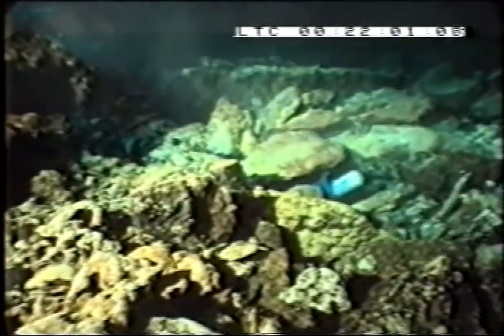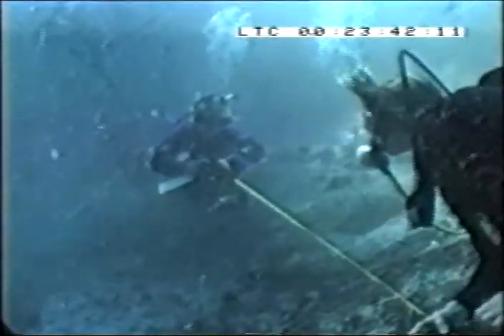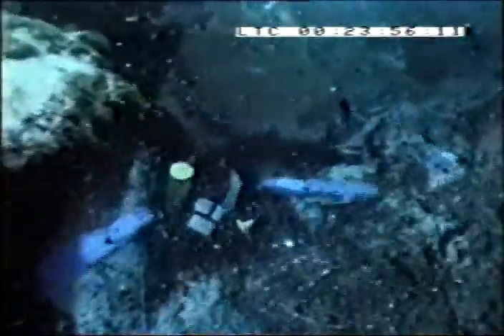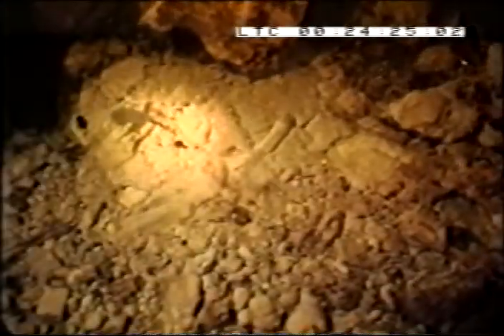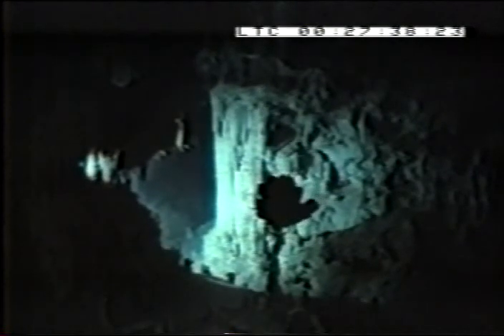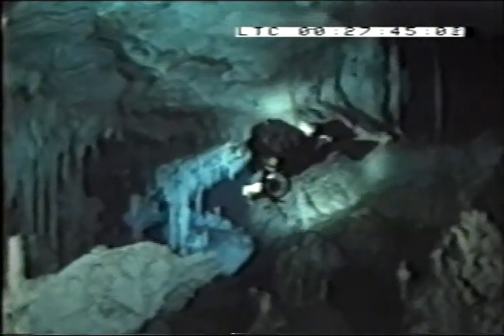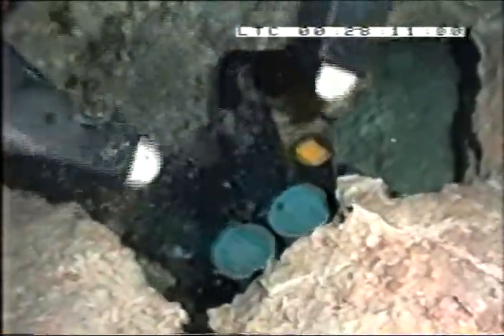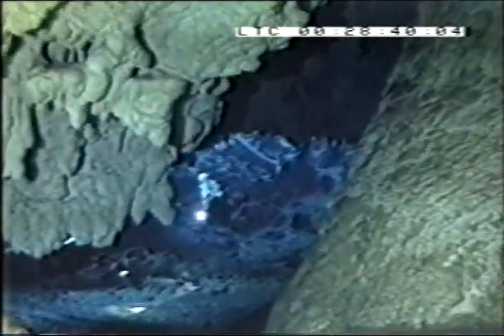Eric Hutcheson - Beyond 2000 - The Discovery Channel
Dr Caroline West hosts a fun trip With Eric Hutcheson through the Silver Springs cave system and the Silver River museum with Guy Marwick. Including scenes from our project In the Yucatan of Mexico, Nohoch Nah Chich